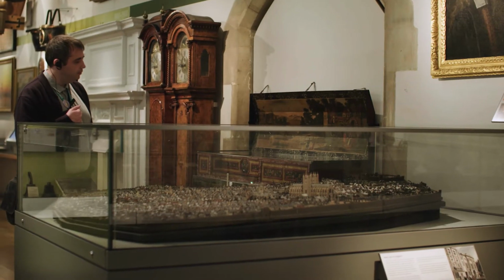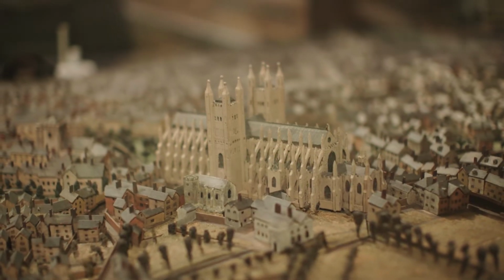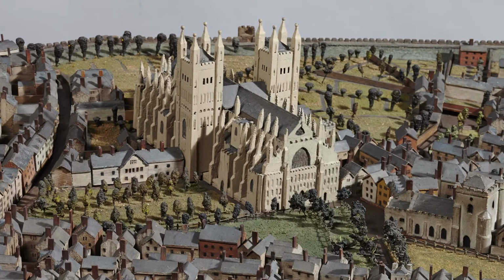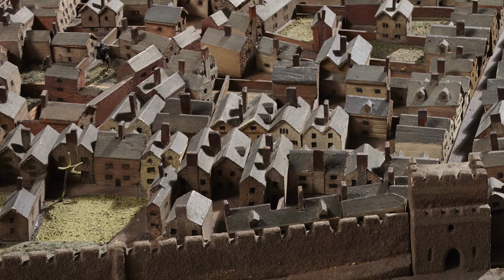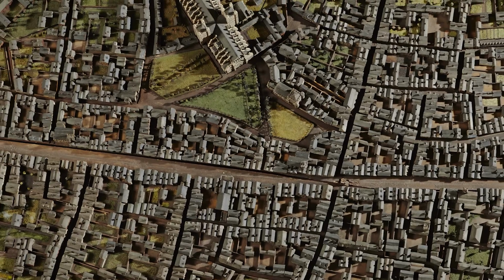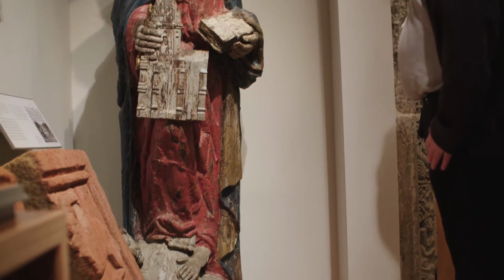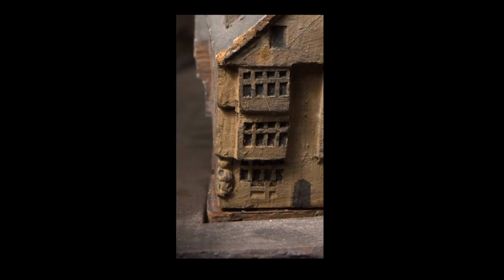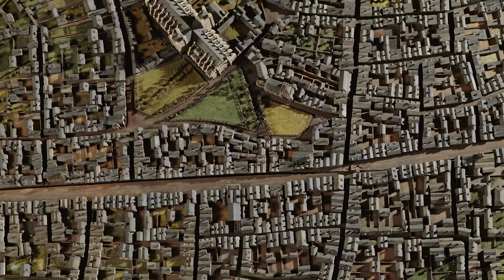Treasures of RAMM: Hedgeland's model of Exeter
Treasures of the Museum: Discover sixteen outstanding objects cared for by RAMM.
Watch RAMM staff and volunteers tell us why they love each of the sixteen objects, and hear the fascinating stories that make these items so special.

Hedgeland's model of Exeter, Making History gallery
The Hedgeland model of Exeter is one of the earliest surviving models of any town in Britain. The model was constructed by Caleb Hedgeland between 1817 and 1824 to record the city as it was during the late 1700s.

Be part of a growing online community of culture lovers